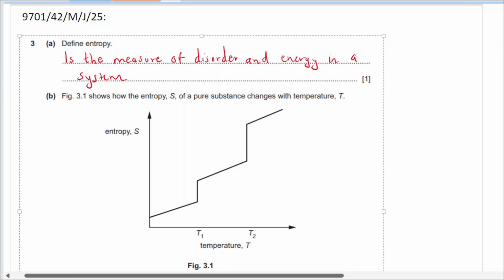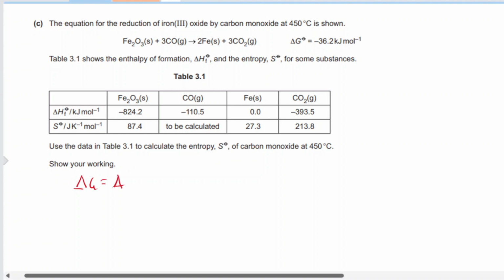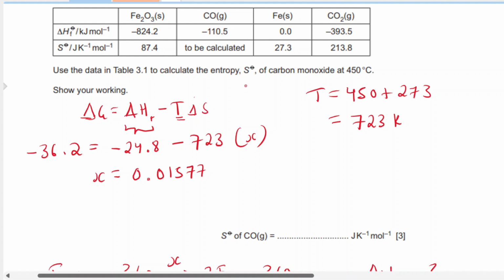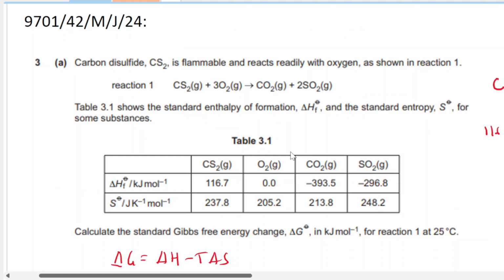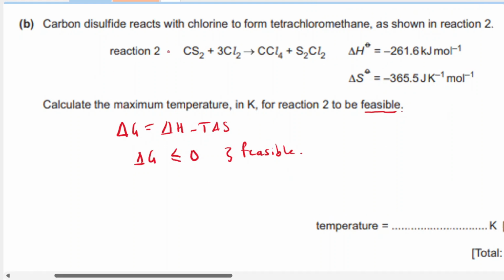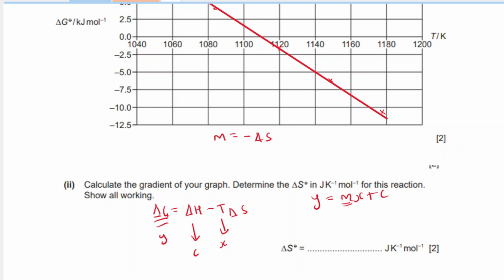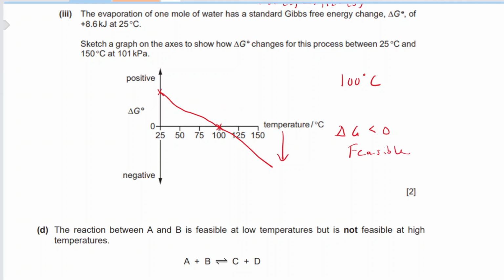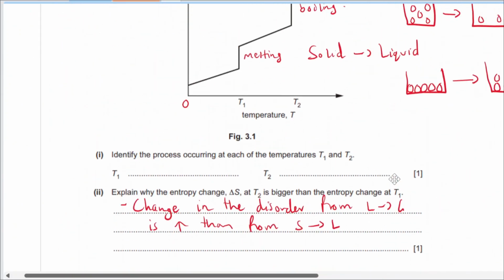Entropy Solved Topical Past Papers - Chemistry A2 Level